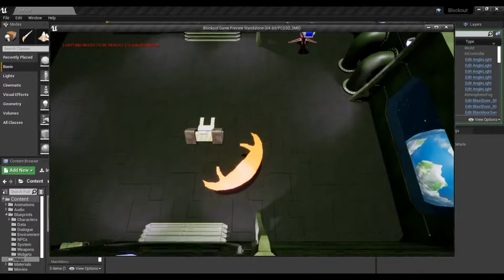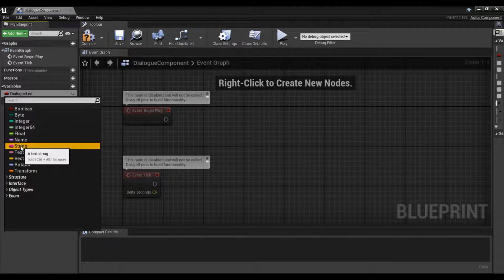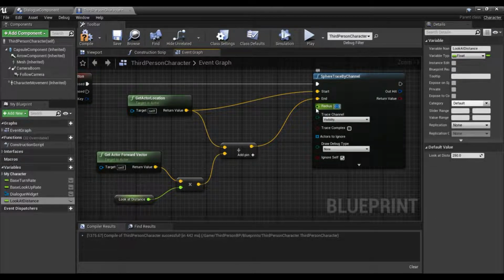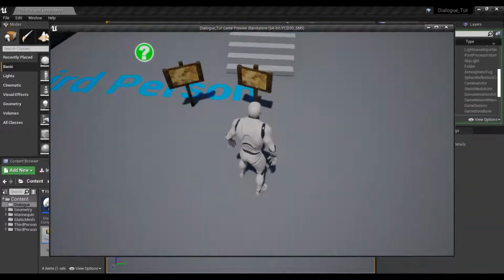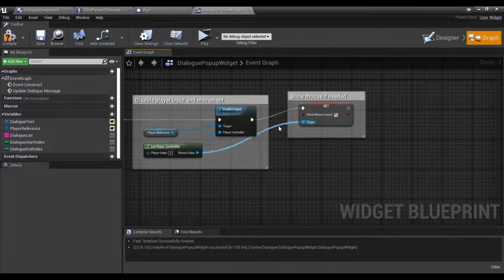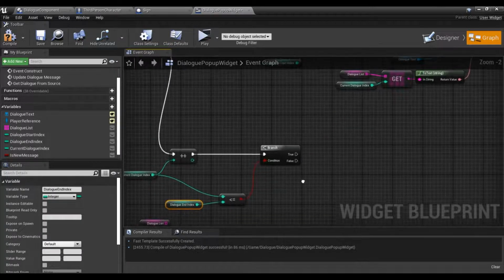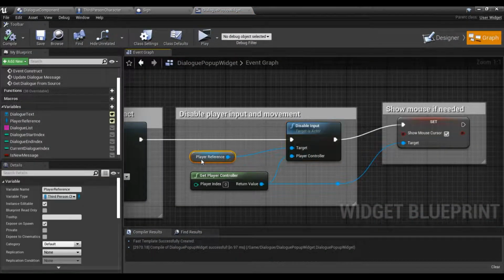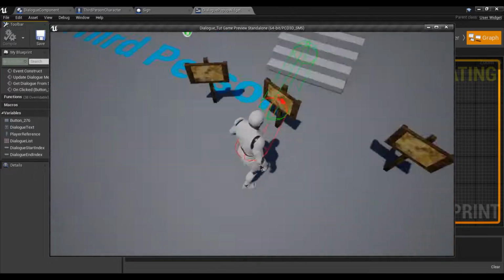UE4 - How to Create Dialogue Boxes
In this tutorial we'll look at how to create dialogue boxes using actor components, widgets, and interfaces.